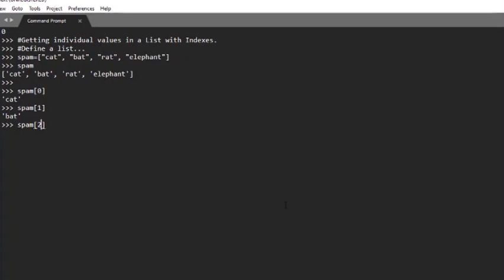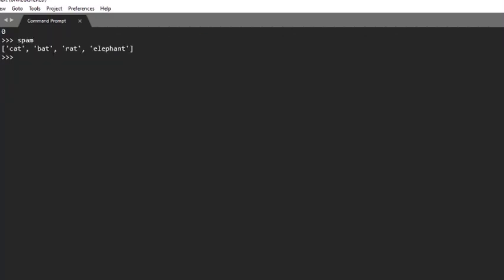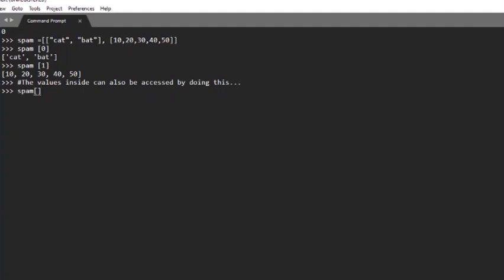Lists | Getting Individual Values in a List with Indexes | Python Quick Tutorial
In this video, I show you some examples of how to get individual values in a list using indexes.